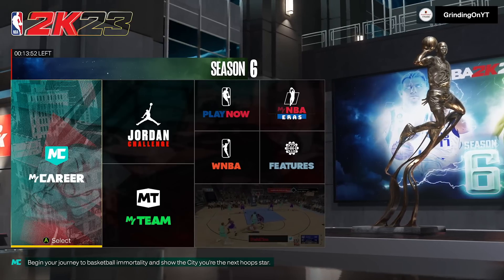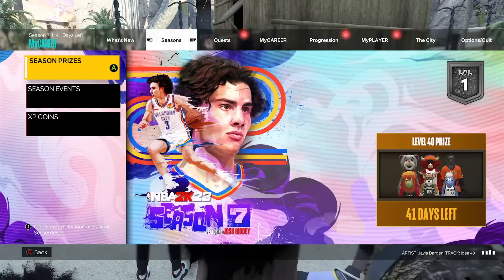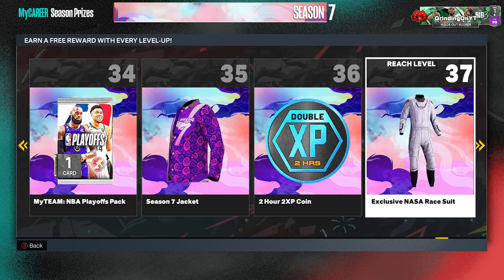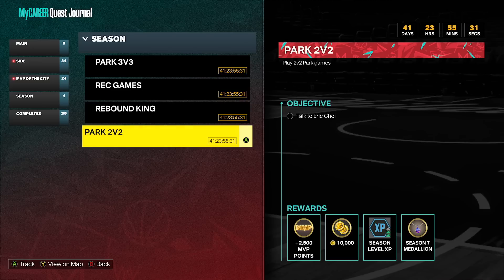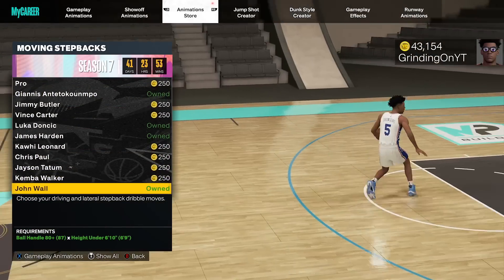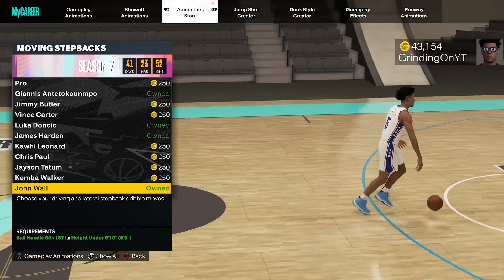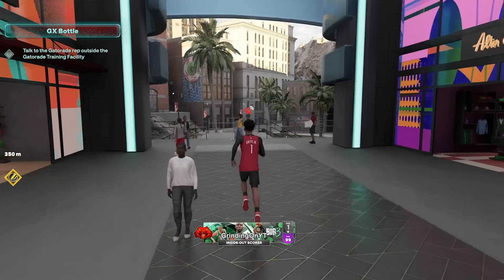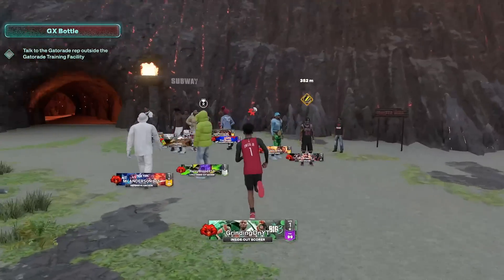I Unlocked the Season 7 Level 40 Reward in 24 HOURS..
Thank you PrizePicks for sponsoring this video. and use code GRINDING. Get up to an instant deposit match of $100

I Unlocked the Season 7 Level 40 Reward in 24 HOURS.. Mascots 2k23 + Season 7 2k23 + level 40 reward 2k23

FOLLOW MY KICK!